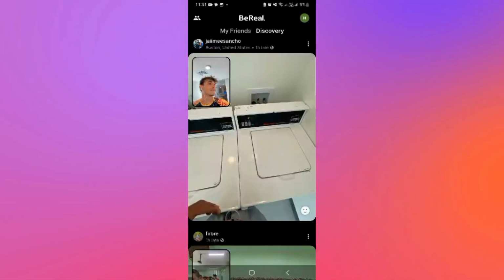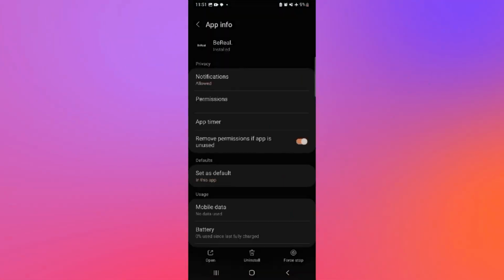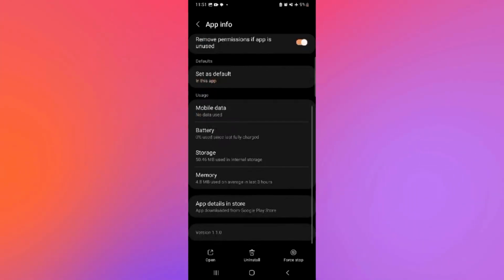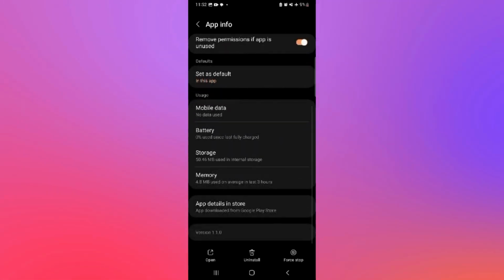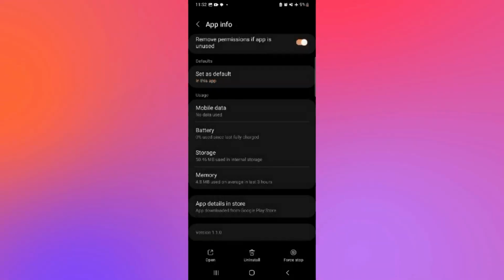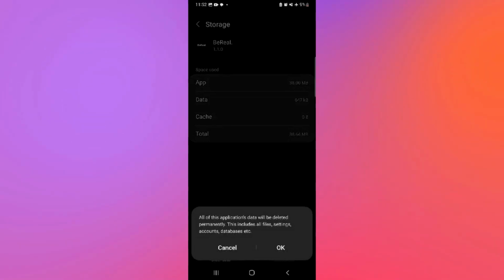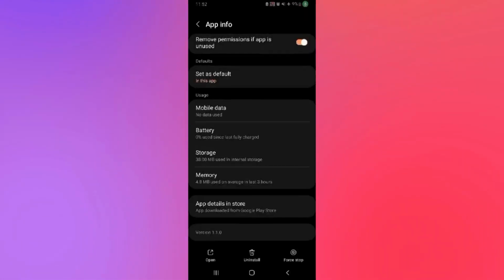How to Screenshot Someone's Bereal Without Them Knowing (Short Bereal Tutorial)